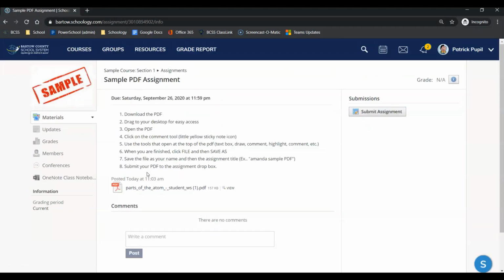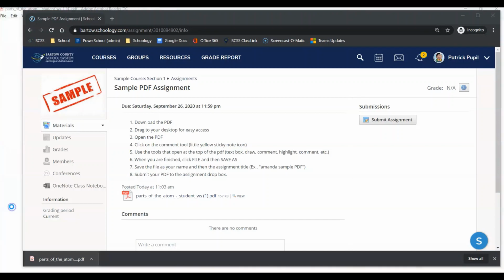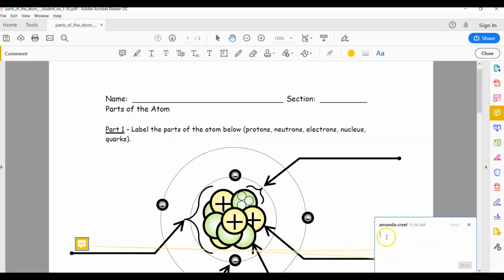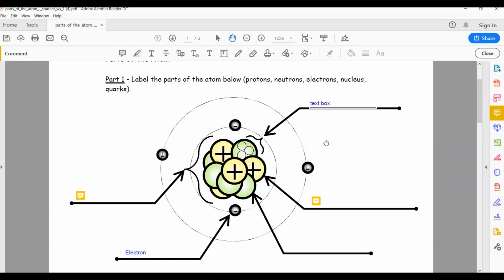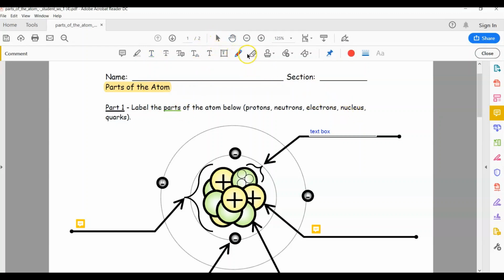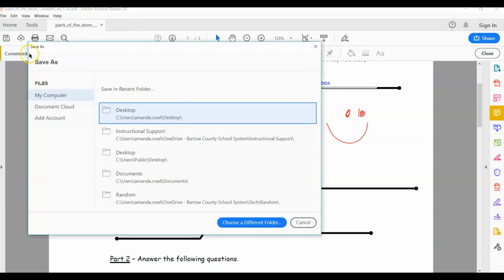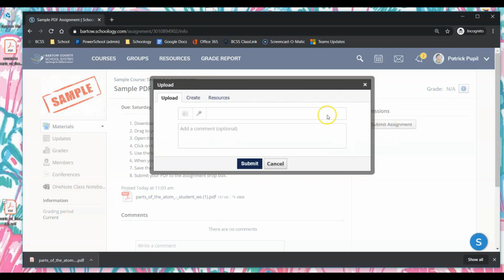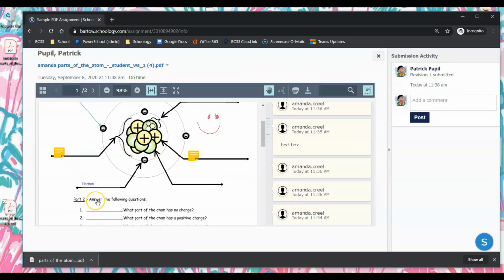Write on PDF Student